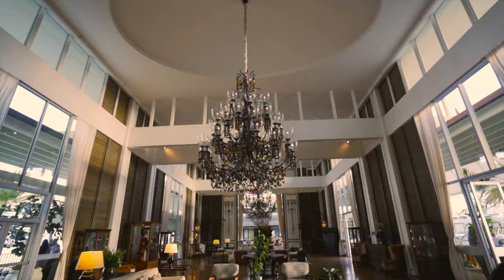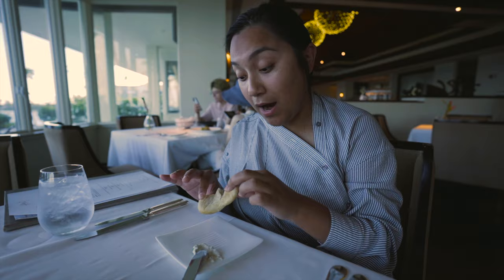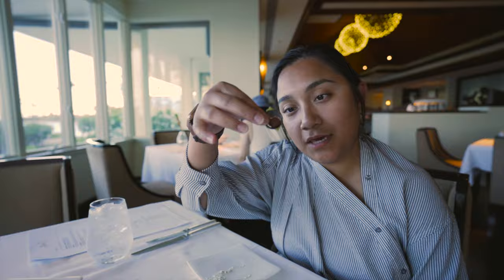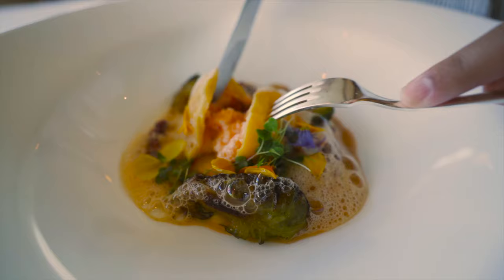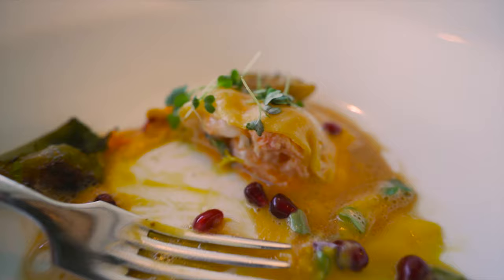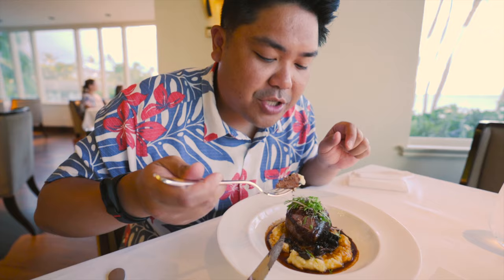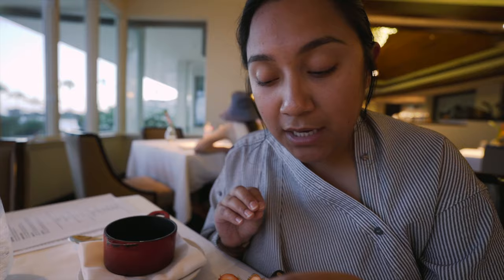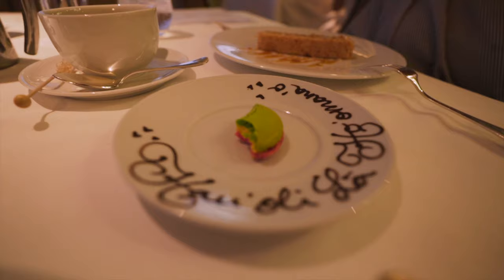Ate at a Michelin-Star Trained Restaurant in Oahu | Hoku's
Such a fantastic dining experience at Hoku's! Trained in Michelin-starred restaurants around the world, Chef Jonathan Mizukami blends French-influenced cuisine with fresh local flavors.